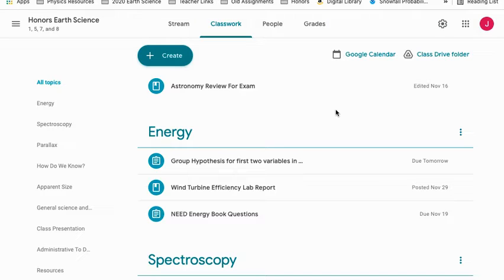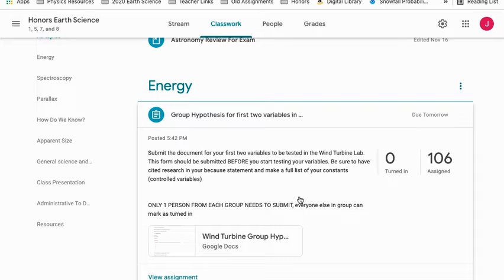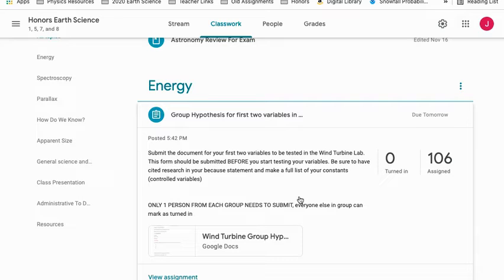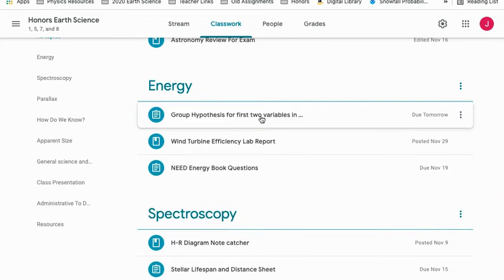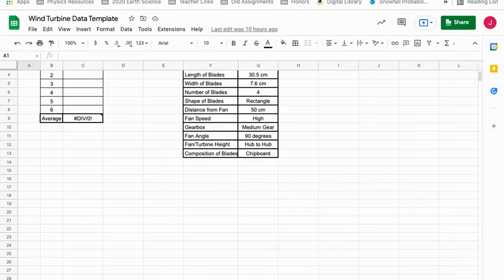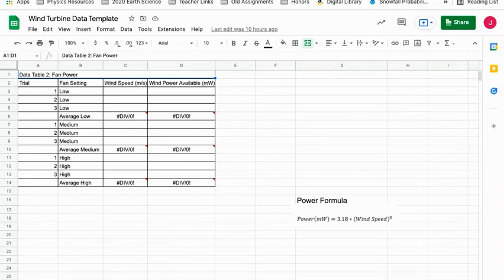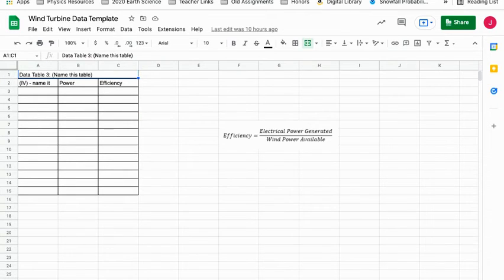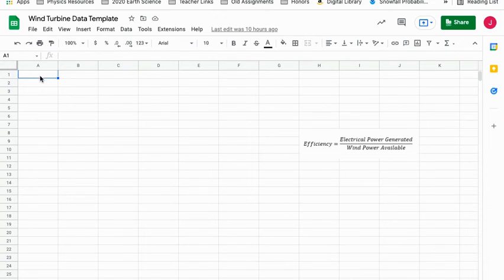Wind Turbine Lab